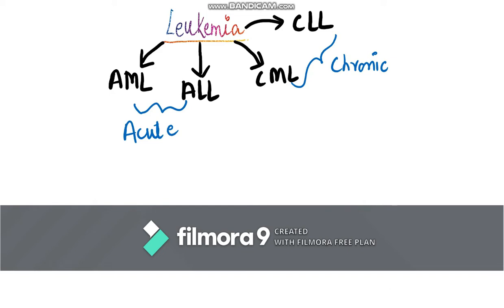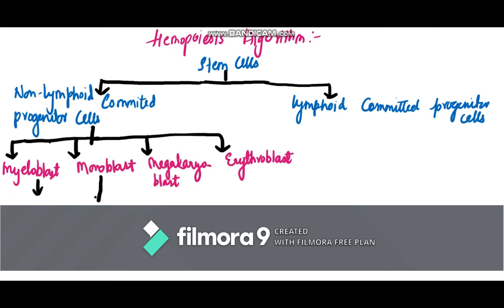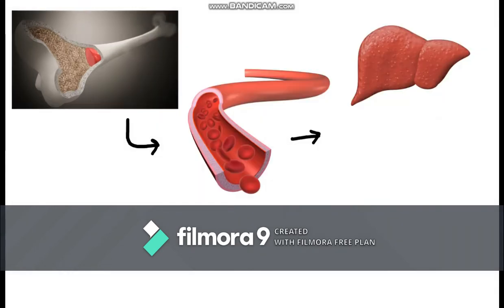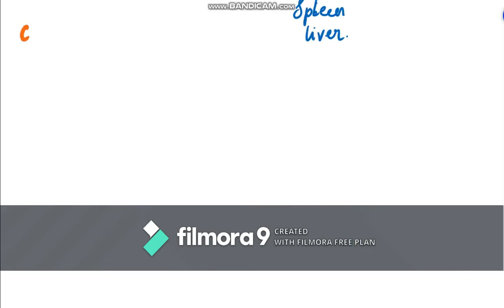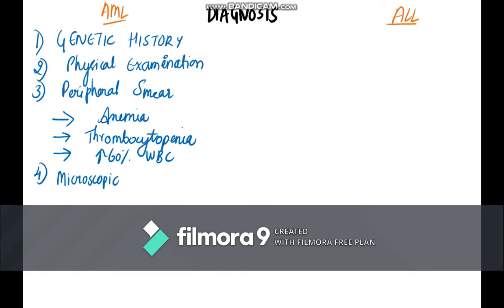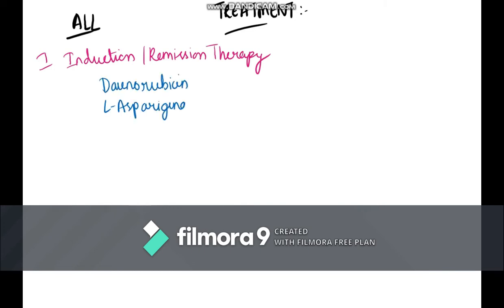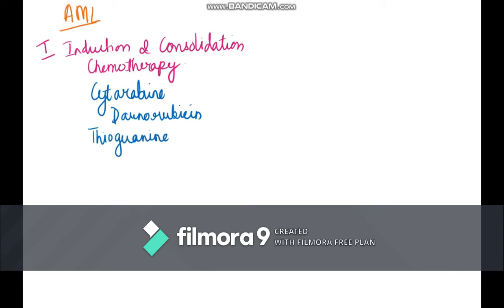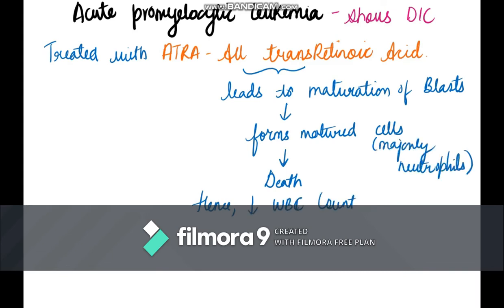LEUKEMIA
Hello Everyone,
Today's video is on leukemia disease. The AML, ALL kinds of leukemia is explained.